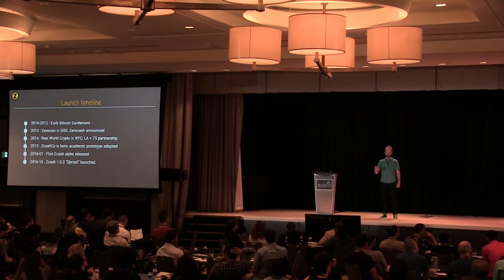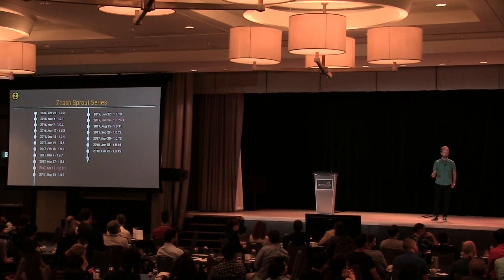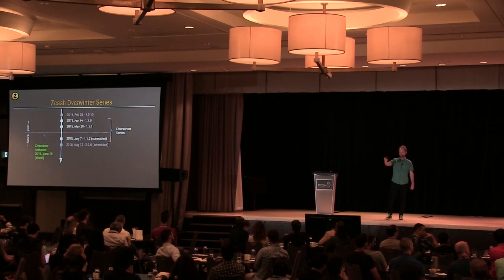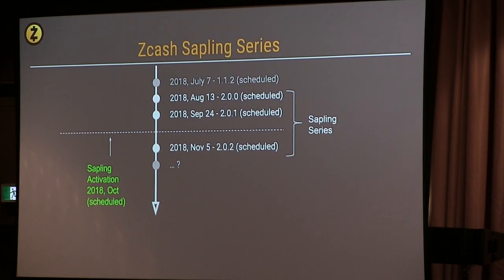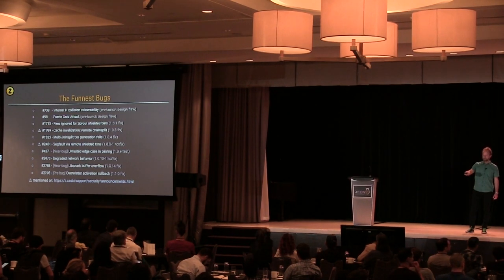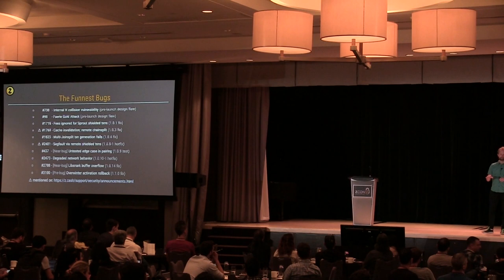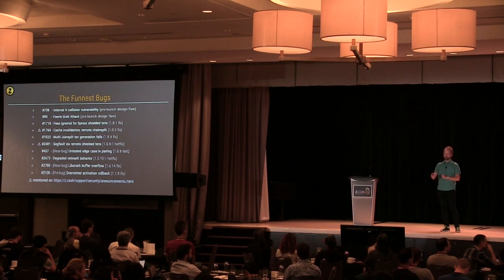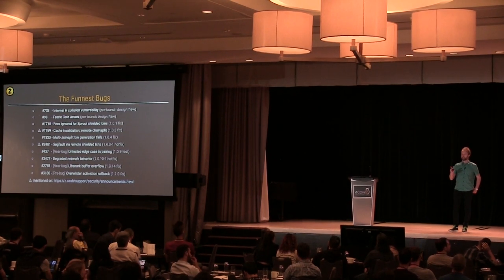A History of Zcash at Zcon0 (2018) by Nathan Wilcox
Nathan Wilcox tells the story of Zcash's first few years, Sprout, Overwinter, Sapling and the funnest bugs discovered and fixed in that process.

Live at Zcon0 - Privacy: From A to Zcon (2018)
Presented by  @zcashfoundation in Montreal, Canada

00:00 Intro
00:38 Birth of Zcash
02:52 Convergence at Real World Crypto
03:47 Zcash 1.0 "Sprout"
05:07 Zcash "Overwinter" Series
05:52 The path to Zcash "Sapling"
06:51 The Funnest Bugs
14:50 Parting thoughts on the future of Zcash security